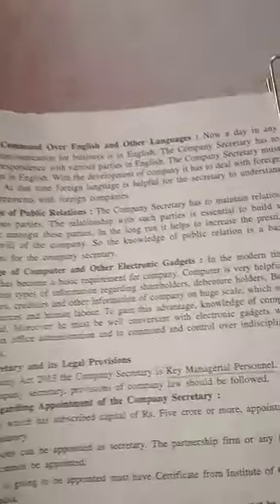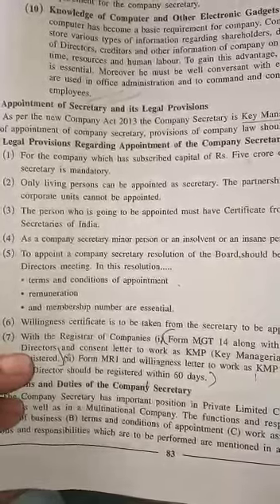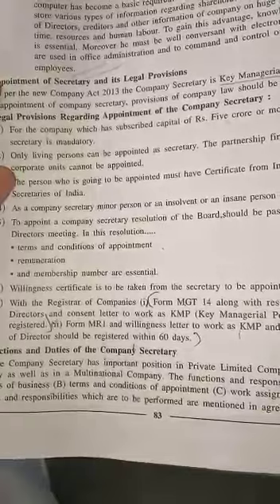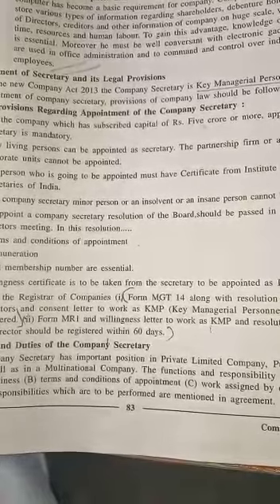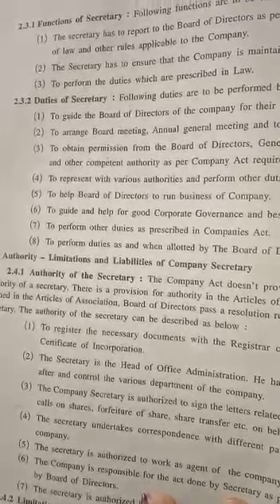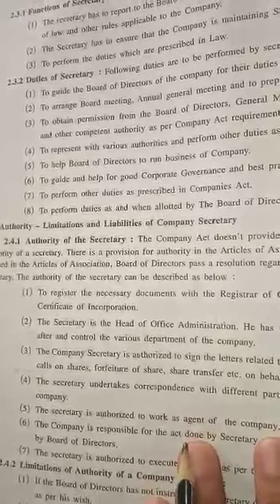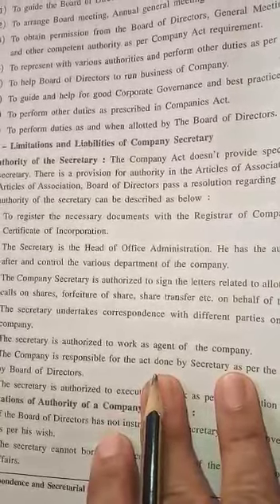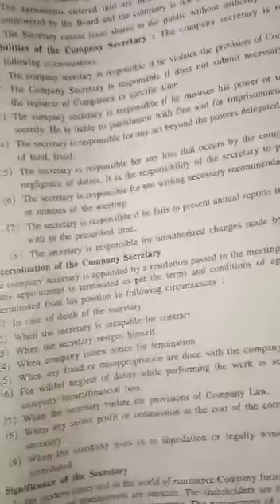Class 11 SP Chapter-2 Part 4